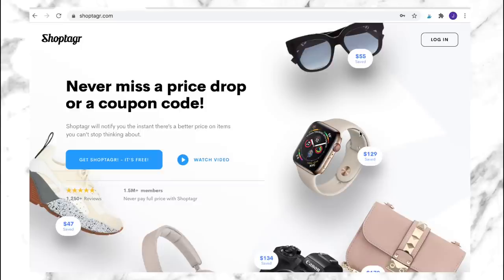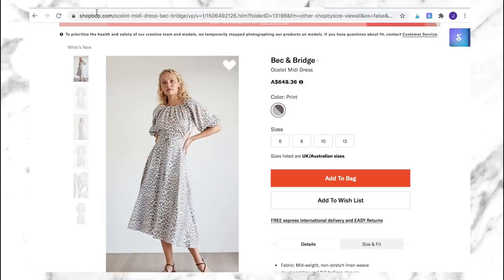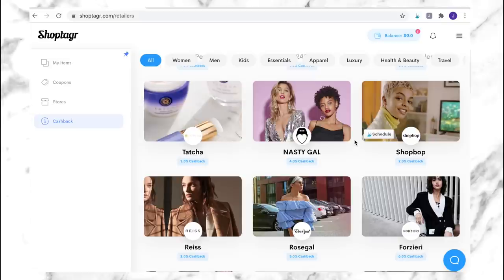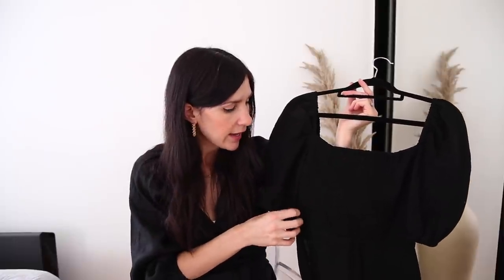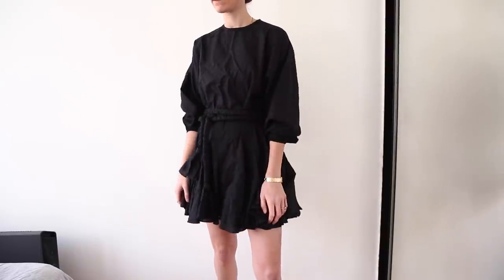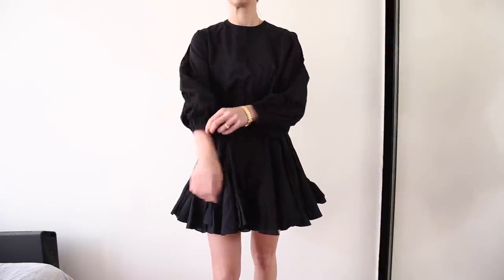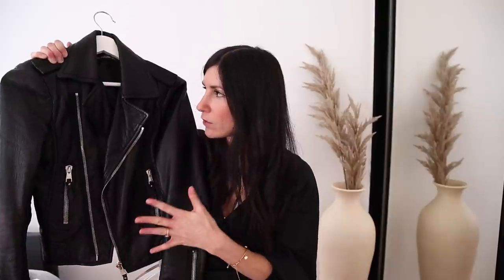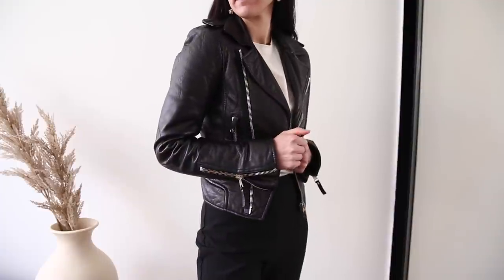NEW IN MY WARDROBE: Clothing haul ft. & Other Stories, Balenciaga and Aritzia [AD] | Mademoiselle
WHAT’S NEW IN MY WARDROBE | Today I’ve partnered up with Shoptagr to share a look at some new items in my wardrobe.

Everything I mentioned is linked down below, along with sizing! x

1. and extension on Google Chrome on your computer if you haven't already.
2. Save at least one item by July 30th.
3. The winner will be emailed by Shoptagr on July 31st and will win any purchase of their choice up to $1000 (converted into the winner's currency).

- worn with *Everlane editor heels (size US9.5)

Rhode Ella dress (size S)

- worn with Arket t-shirt (size S)
- worn with Vince Camuto sandals (size US9)

Organic Basics yoga shorts (I wear these under the Wilfred skirt)

Balenciaga leather jacket (size FR38)

WEARING
Witchery wrap blouse (old /size AU10)

BEAUTY NOTES
Maybelline Age Rewind Concealer, Clinique Chubby Stick in Curvy Contour, Clinique Cheek Pop Blush, Tarte In Bloom Eyeshadow Palette, Tom Ford Eye Defining Pen, Marc Jacobs Velvet Noir Mascara, Benefit Gimme Brow, Chanel Rouge Allure Ink in Amoreaux